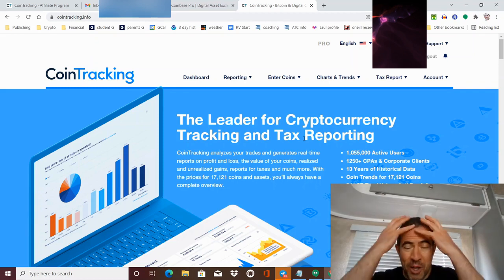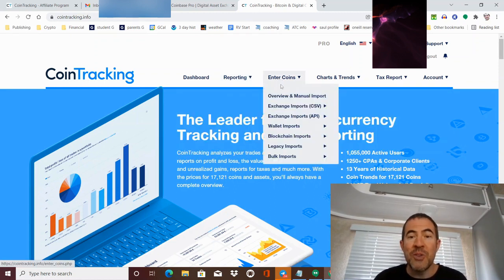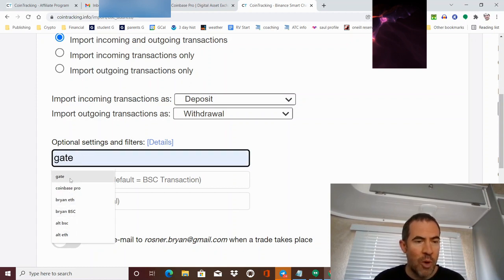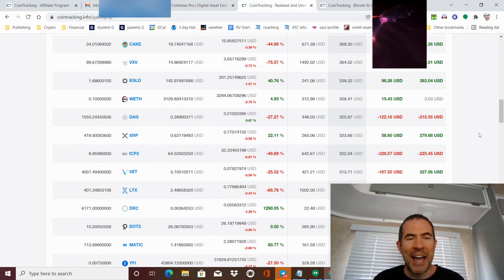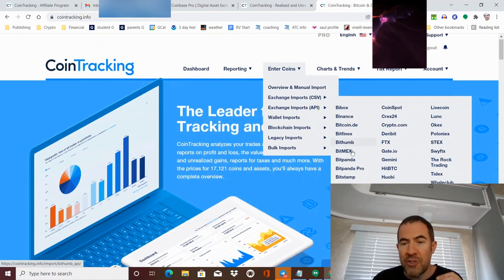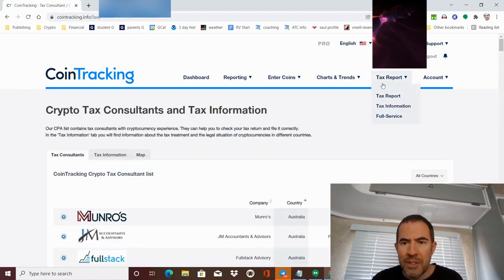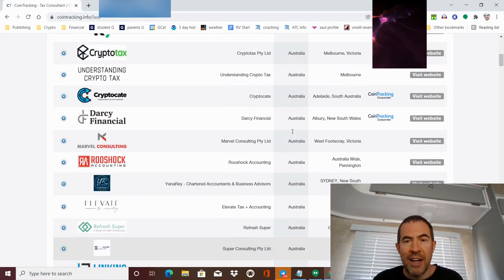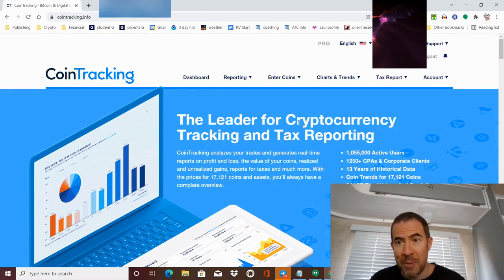Crypto Taxes Done in 10 Minutes! Learn From My Mistakes! Metamask, Coinbase, DeFi, Tax Software...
Telegram group with TIPS on how I set up my software:
(you need the Telegram app. This is not tax advice - just my experience using the software)